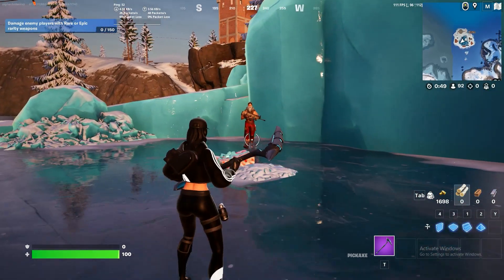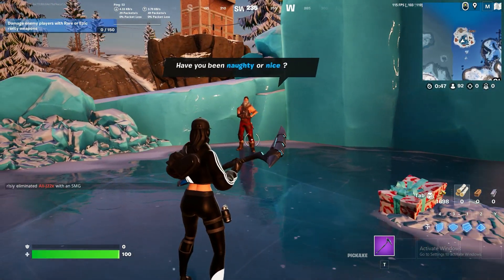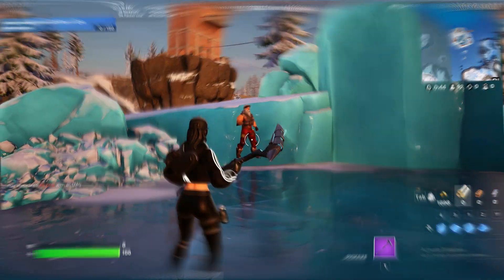Fortnite: Collect an Item Inside a Present Thrown by Sgt Winter Location (Winterfest 2023)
You can find Sgt Winter on an Island in Fortnite Season, Winterfest. Go to him and collect items from a present thrown by him to complete the mission.